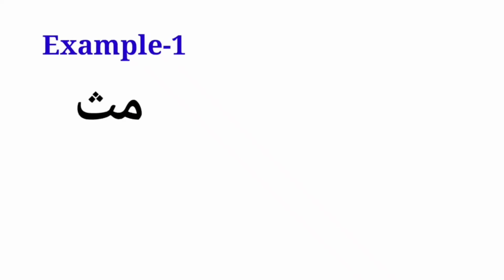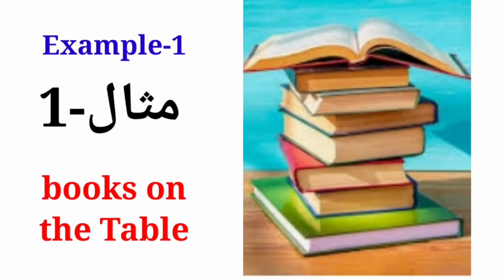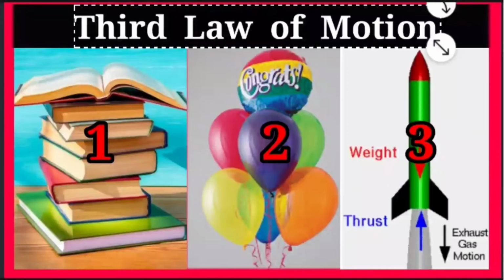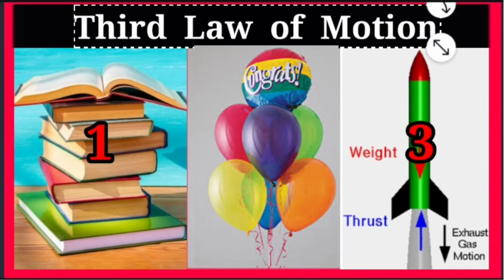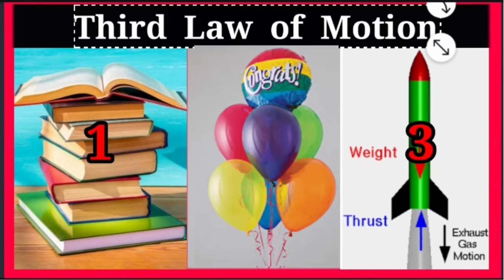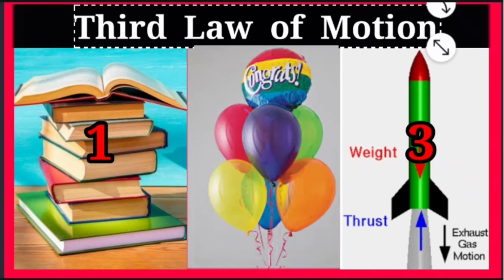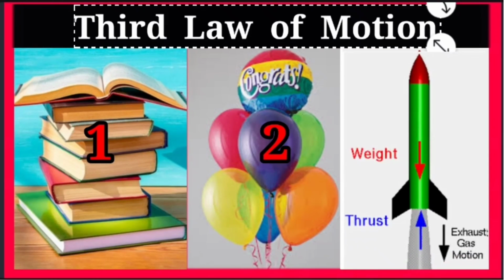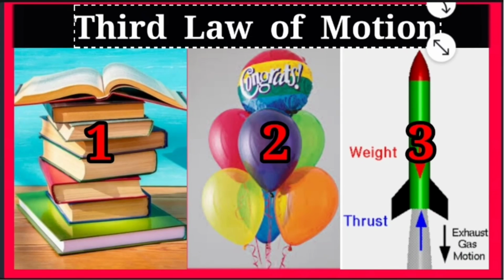Mera Dil ye pukare aaja | third law of motion | action and reaction | viral dance | physics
physics
            This lecture is delivered by Muhammad Abbas,a Teacher Govt Higher Secondary 9/1-AL AKHTARABAD Distt.OKARA.
        Today in this video I  will help the  students of physics belong  science group to discuss Laws of Motion  and explanation with examples,(1) Books on the Table,(2) Flying balloons is another example and (3)Third example is the motion of Rockets
        Dear
        Thanks.